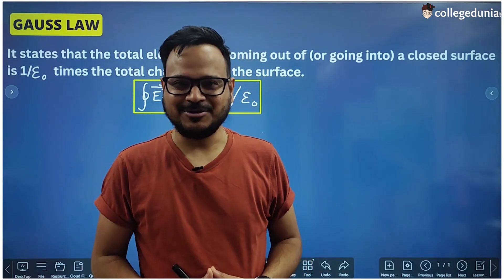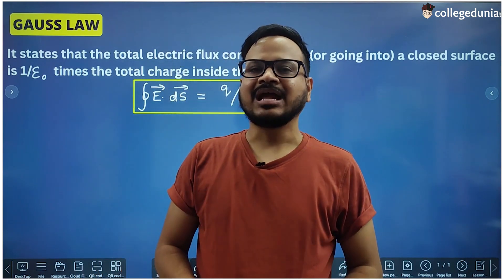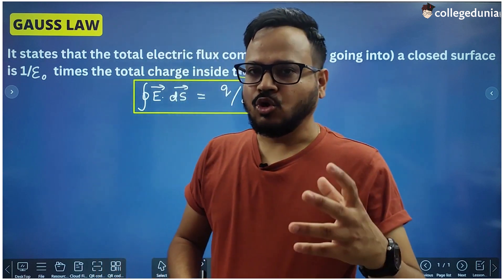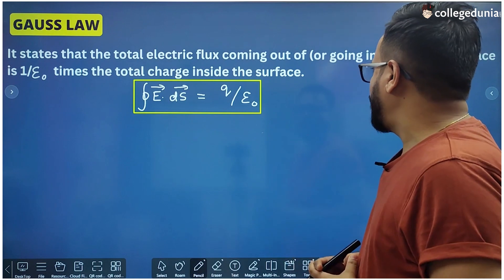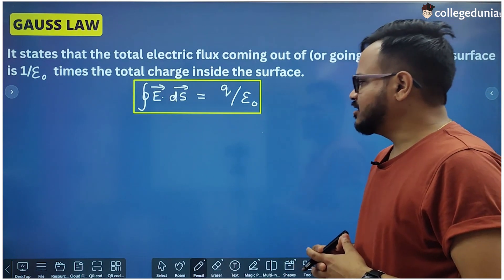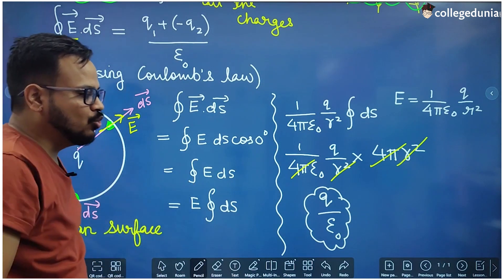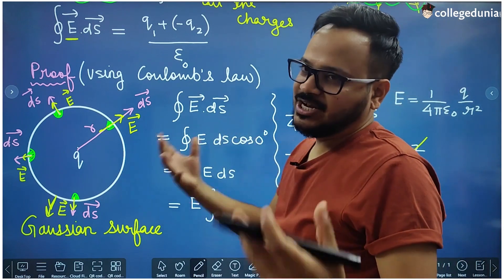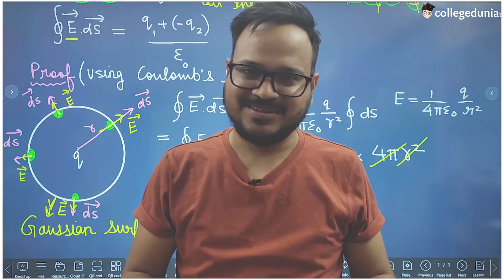Gauss law- Applications | Class 12 Physics | IITJEE NEET Boards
Gauss Theorem Quick Revision- Learn about Gauss Theorem and Electic Flux in detail in this video.